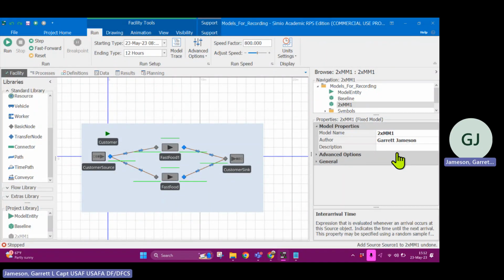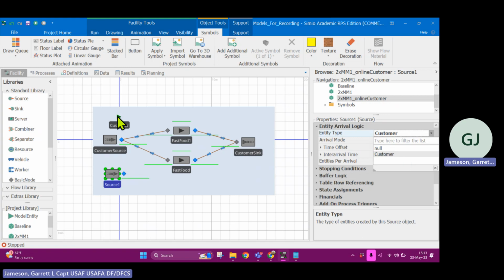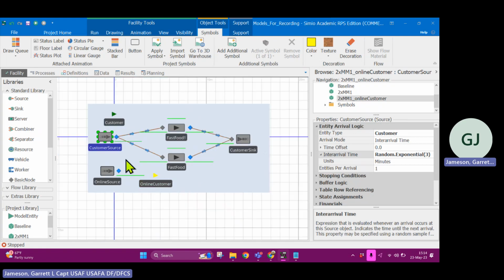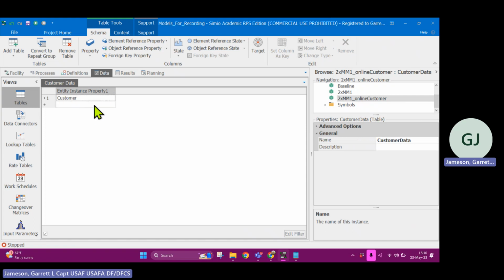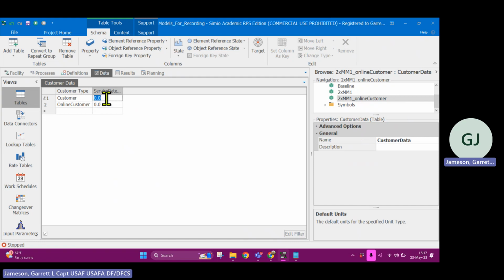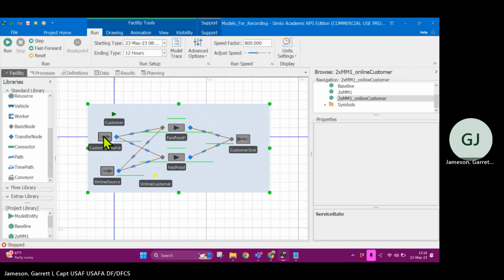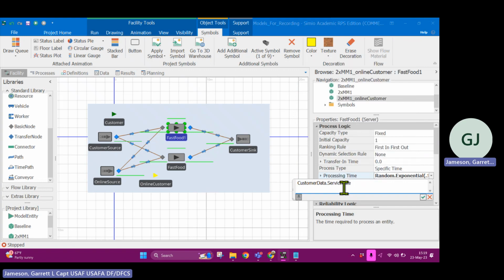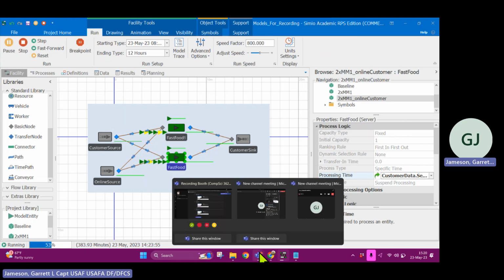Creating and Referencing Data Tables in Simio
Data tables are useful in Simio for organizing information about entities, servers, or other parameters. This video shows how to create a data table and then reference it in your Simio model.